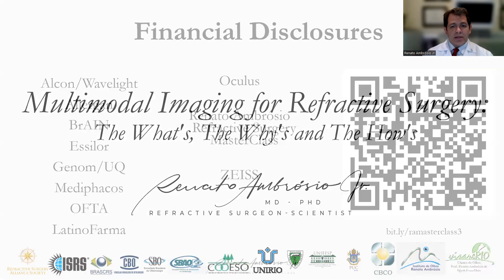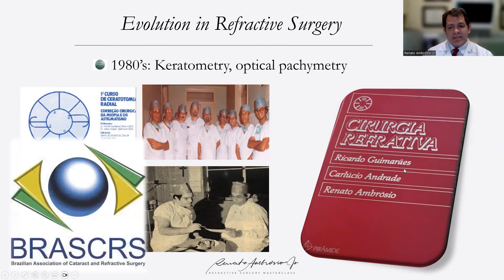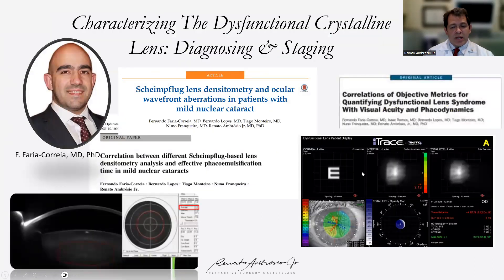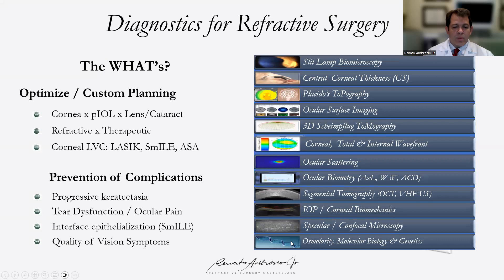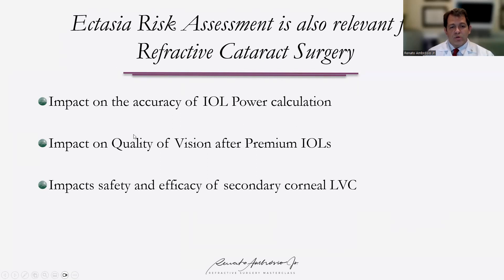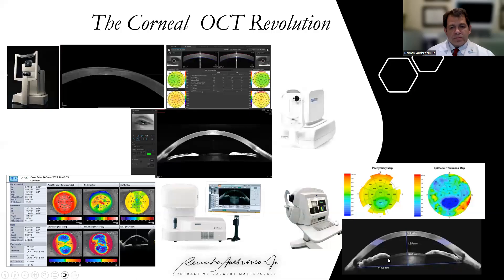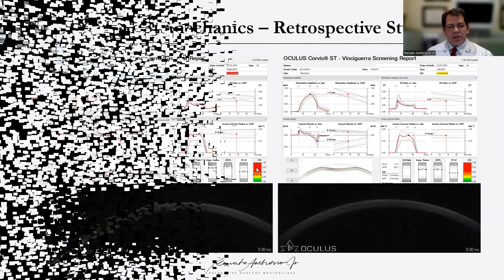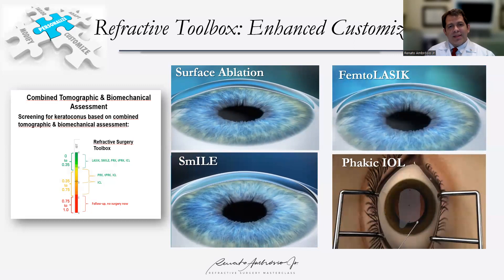Renato Ambrosio Jr Shanghai International Refractive Surgery Symposium Aug 11 12, Friday Saturday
Multimodal Imaging for Refractive Surgery:
The what's, the why's and the how's

Conteúdo apresentado no Shanghai International Refractive Surgery Symposium, em 11 e 12 de agosto de 2023. Confira na íntegra!